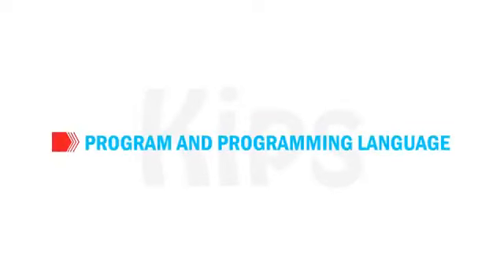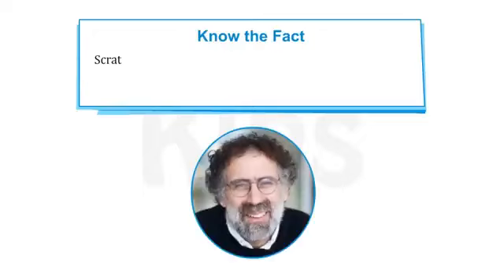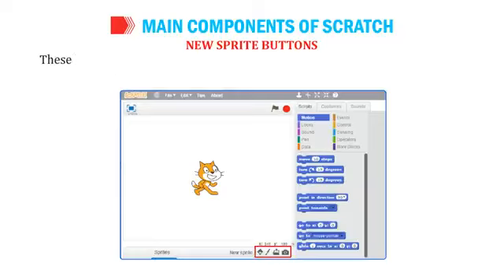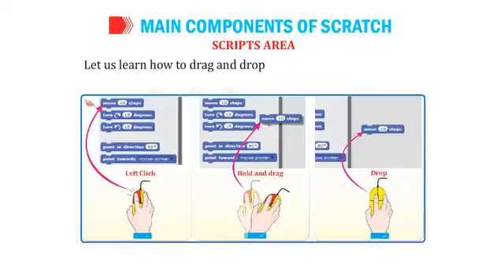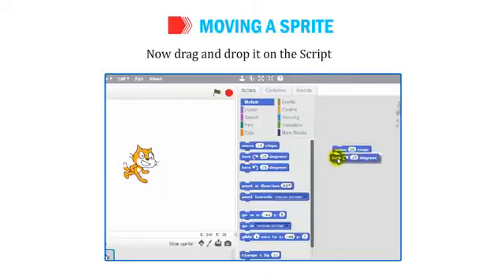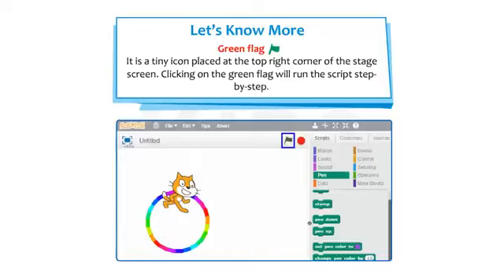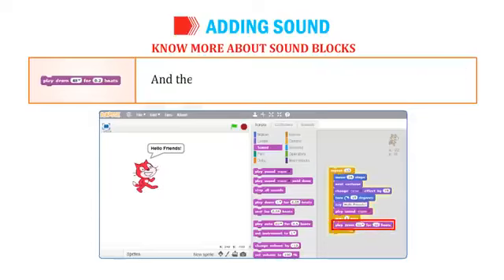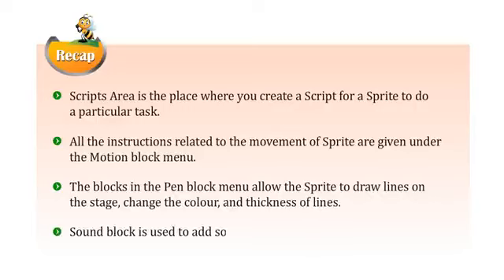Introduction to the Scratch Interface